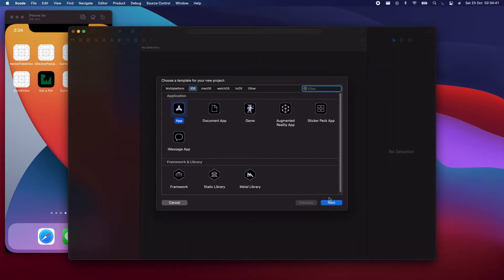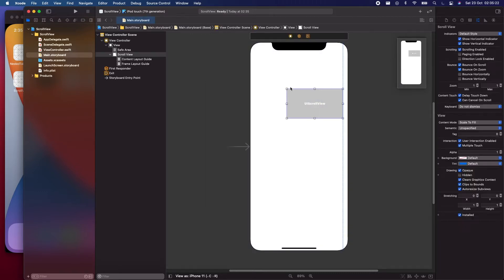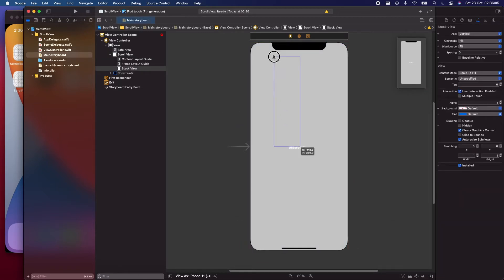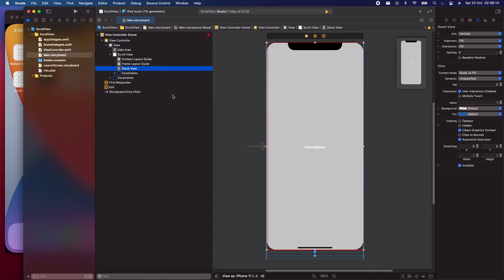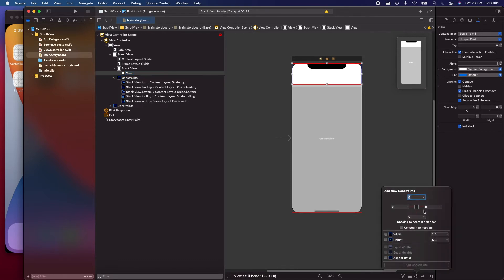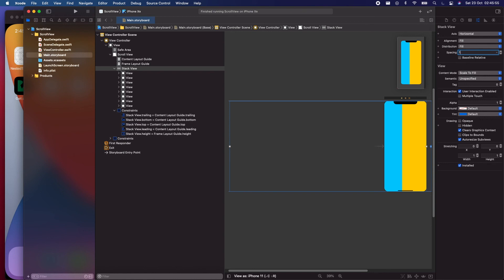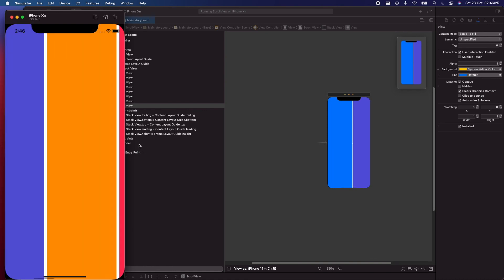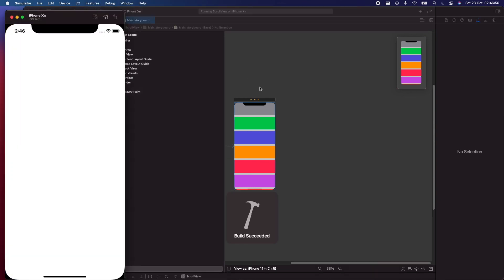Swift: UIScrollView with Autolayout (Xcode 12 | iOS 14 | Swift 5 | Storyboard)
In this tutorial I will be showing how to make a UIScrollView with Autolayout and I will show how to make the UIScrollView move in the vertical or horizontal direction. Hope you find this video useful.